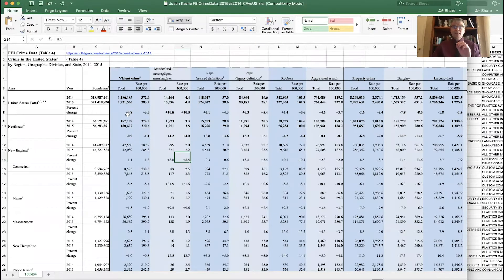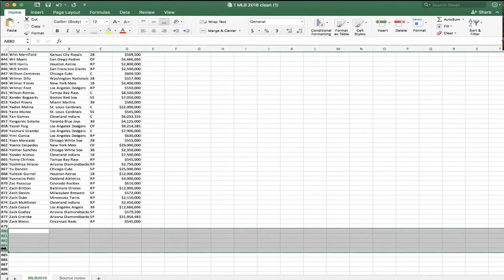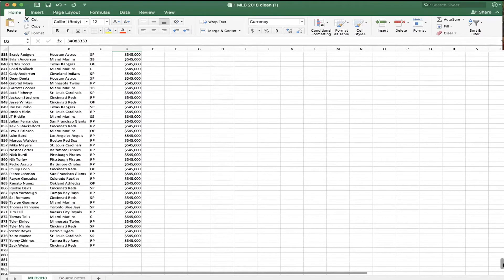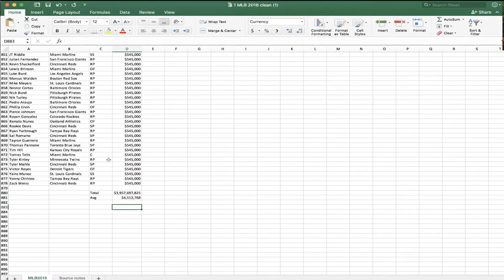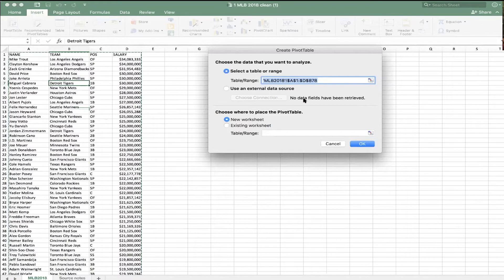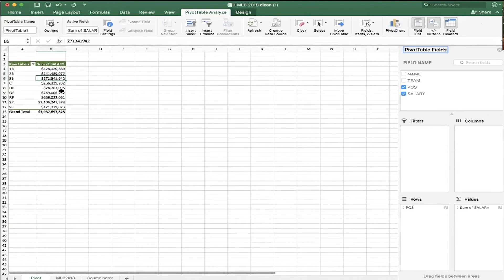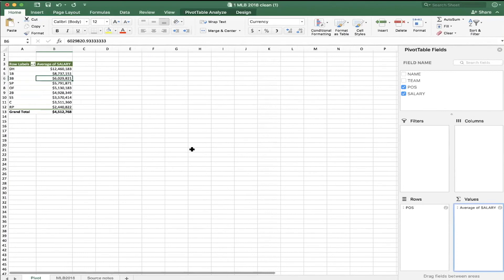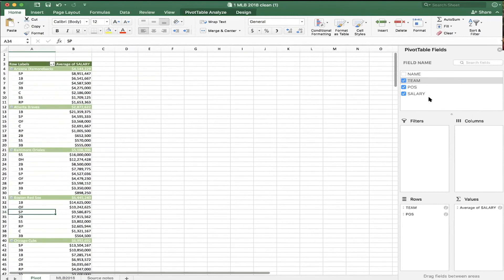PhDigital Data 3 Pivot Tables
This is a tutorial video for students enrolled in Texas State University's innovative PhDigital Bootcamp, an intensive immersion program to teach how to teach digital skills.